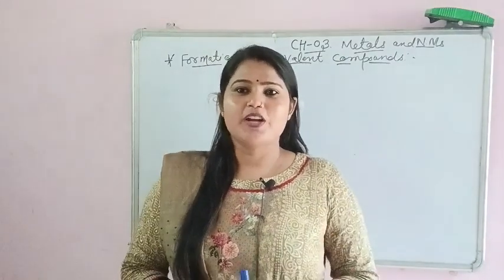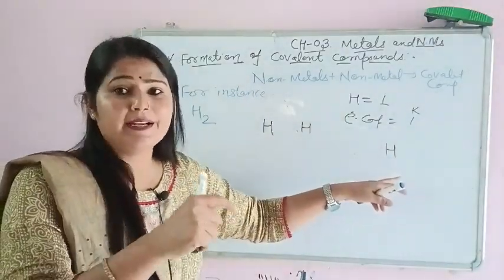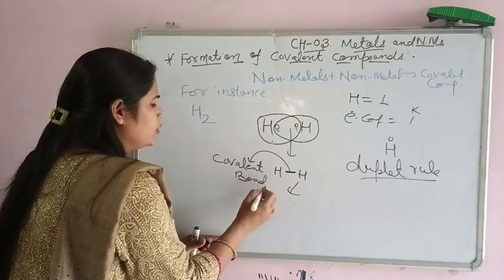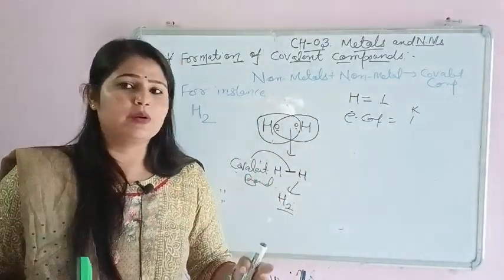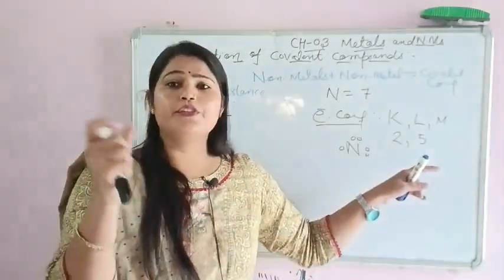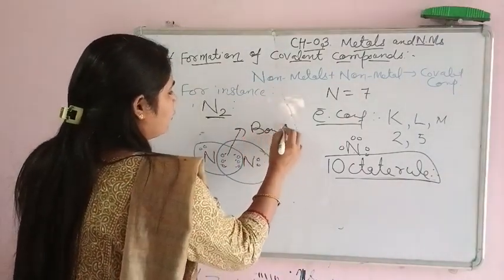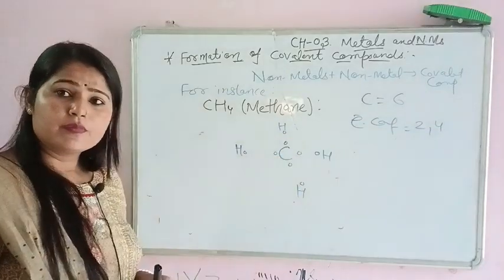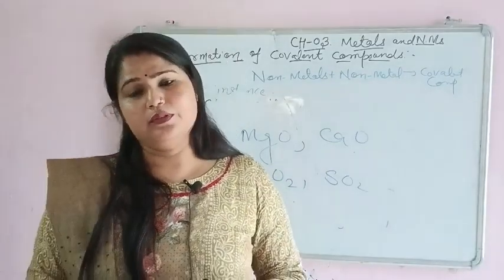Formation of Covalent compounds,Ch-3 Metals and Non-Metals 10 th class.